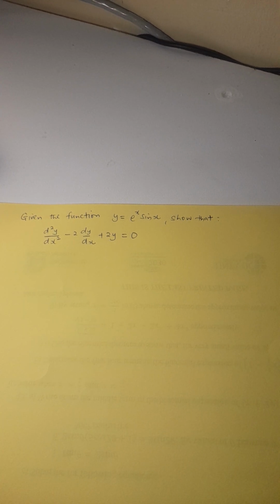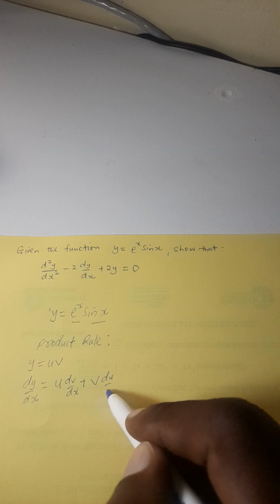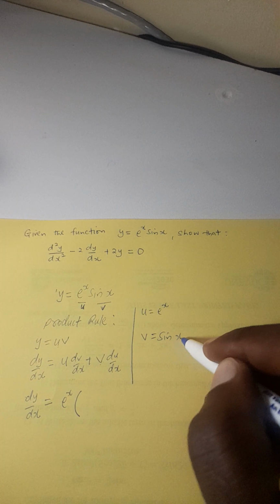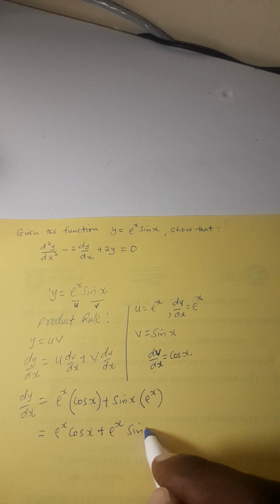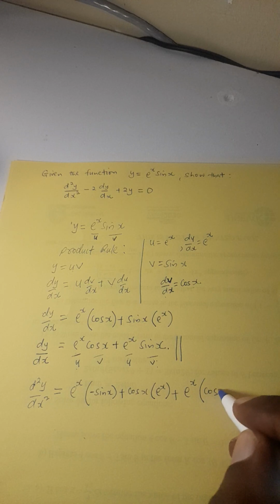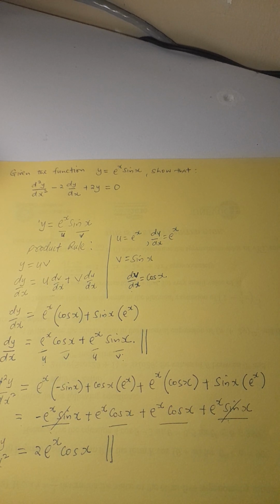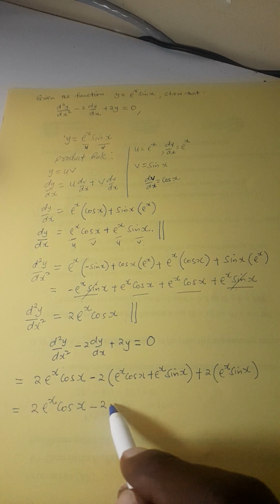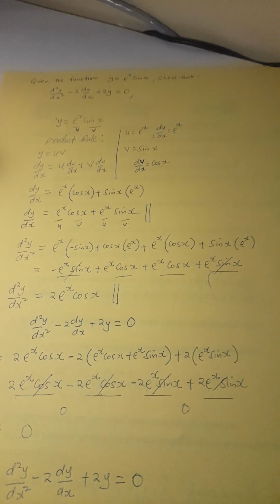How to apply Product Rule Method to prove a differential statement.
A differentiation question solved through application of the Product Rule method.